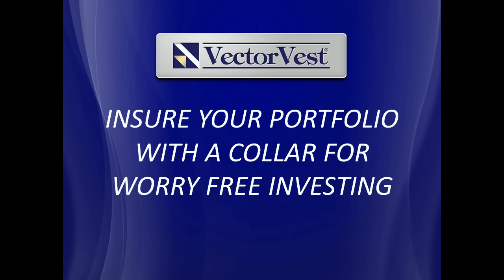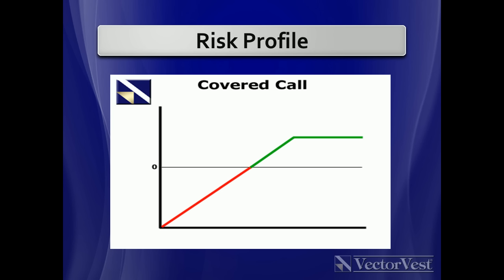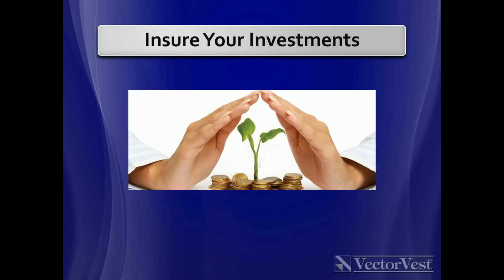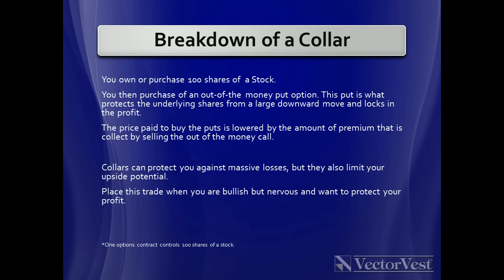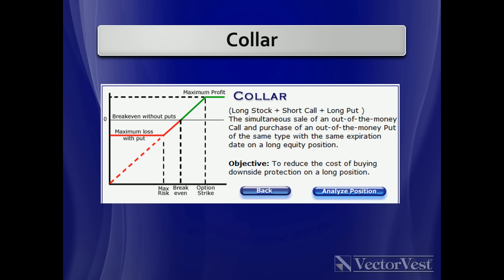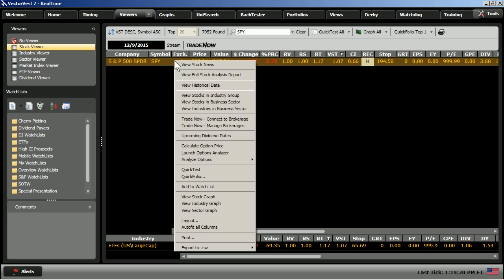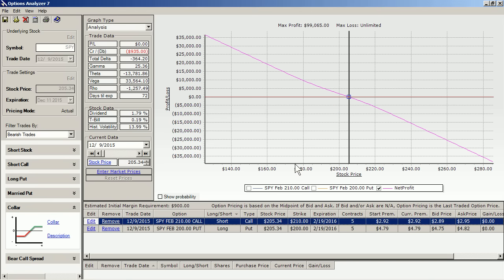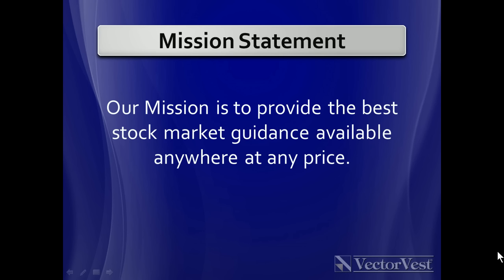VectorVest SOTW - Insure Your Portfolio With A Collar | VectorVest Worry-Free Investing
Last week we followed up on populating our portfolio with safe, high quality stocks and then generating income by selling covered calls.  This week, please join Ms. Cathy O’Nan, VectorVest's Manager of Internal Training, as she takes you through the third phase of our series and explains the method of using a collar to insure your portfolio against losses for worry-free investing.